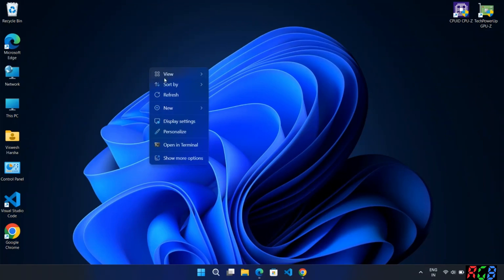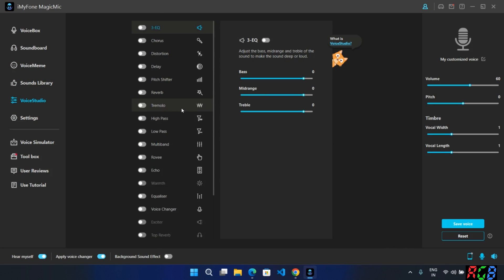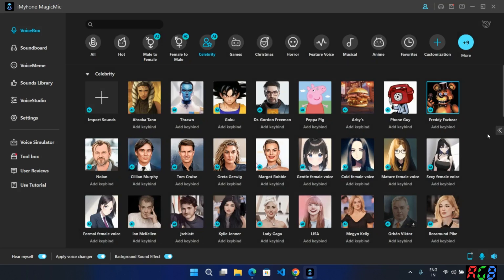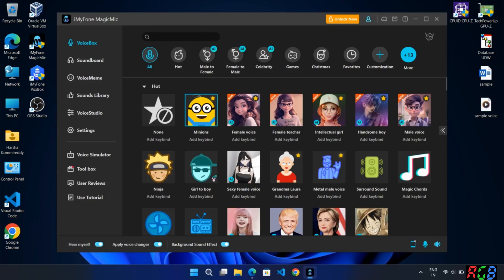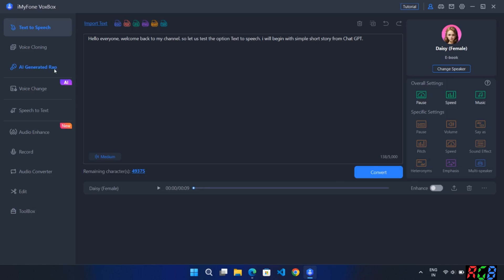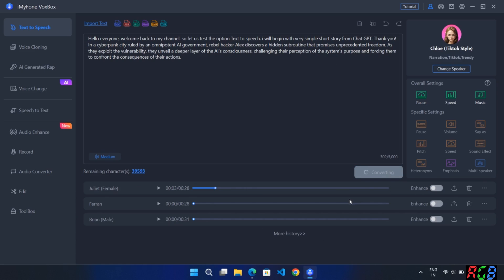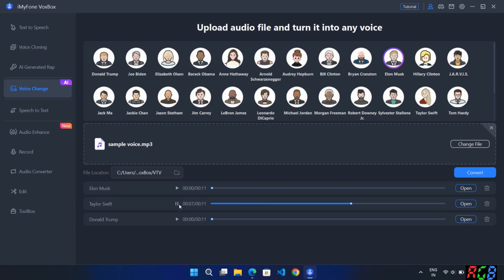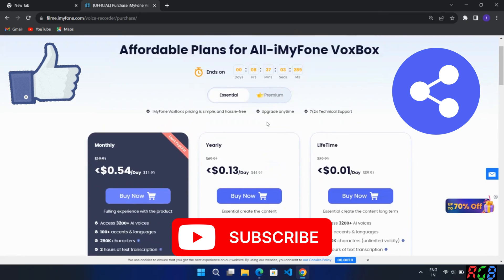The Best Real Time Voice Changer in 2024 | iMyFone MagicMic & VoxBox Review!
Check out MagicMic and change your voice today!

0:00 intro
0:16 iMyFone MagicMic
3:15 OBS Studio voice changer setup
3:40 iMyFone VoxBox
7:17 outro